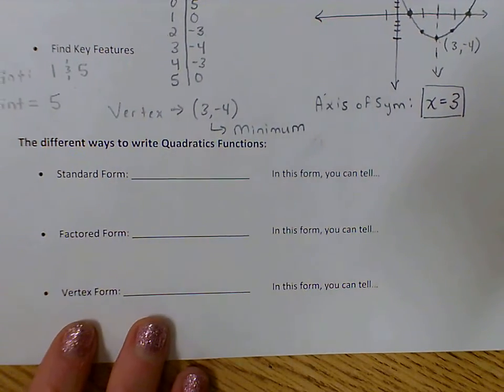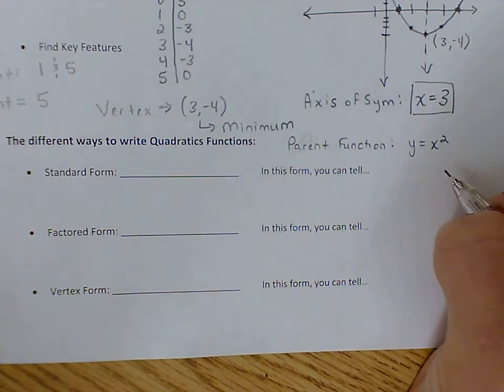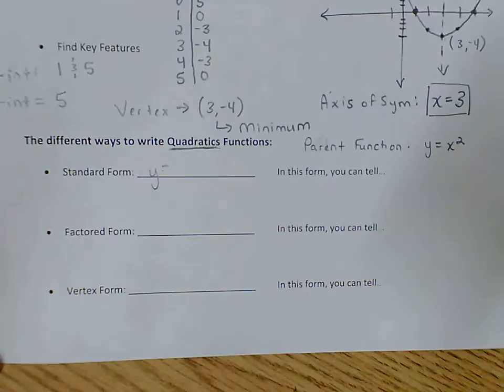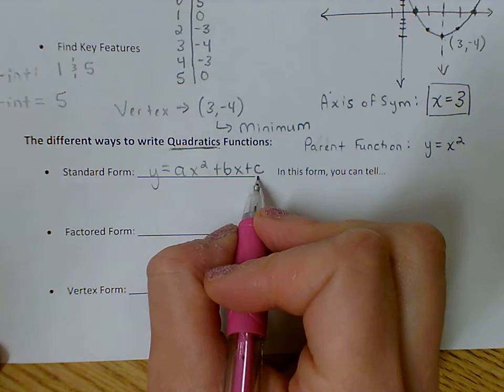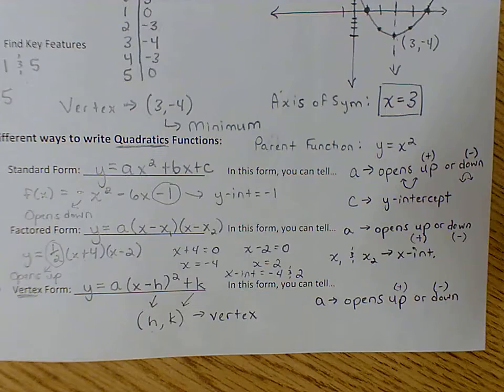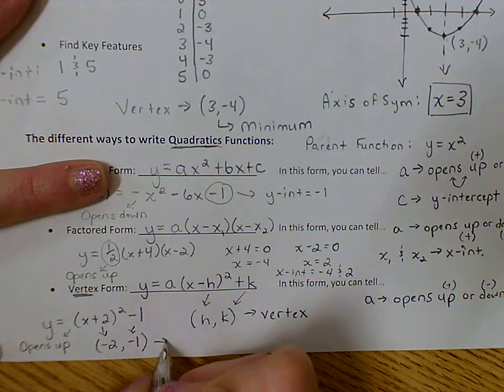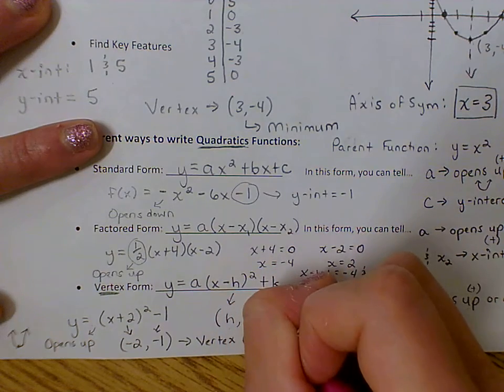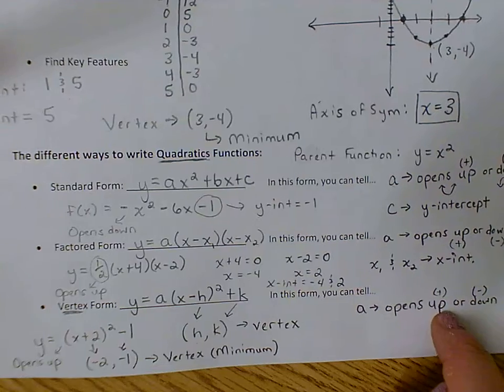Different ways to write Quadratic Functions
Standard Form
Factored Form
Vertex Form